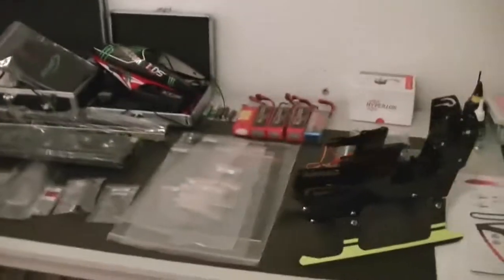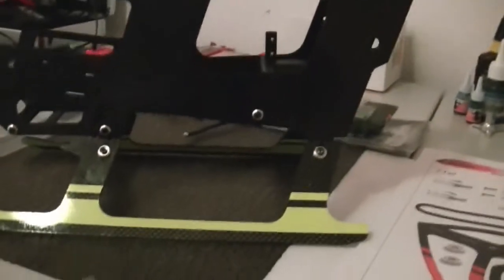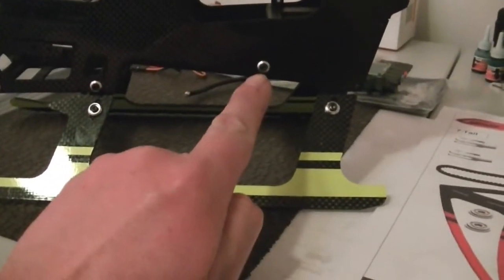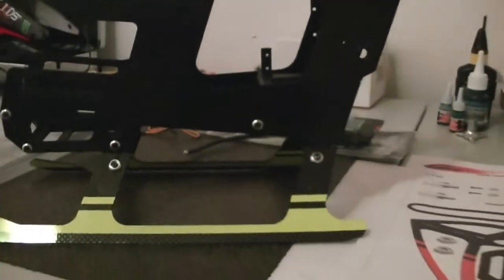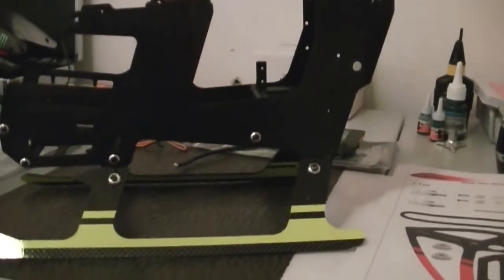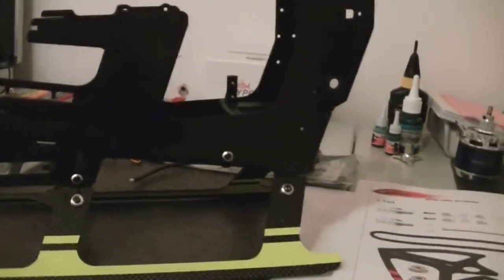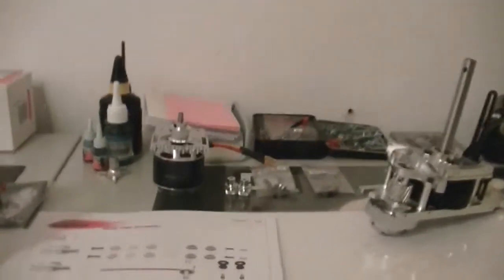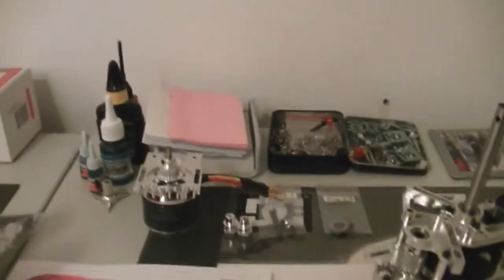SAB Goblin 500 build update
Sab Goblin 500 build update got done the frame and transmission and the head all went well pretty good material kudos to sab helidivision and the designers